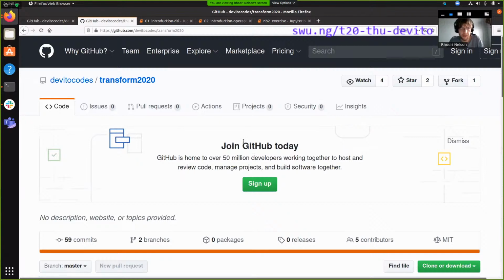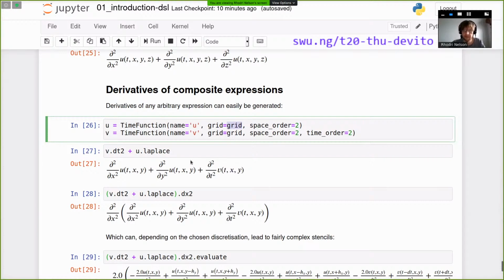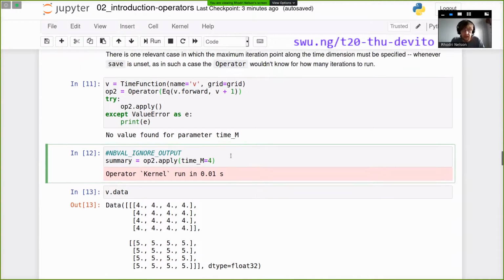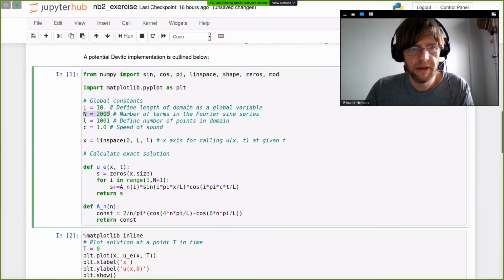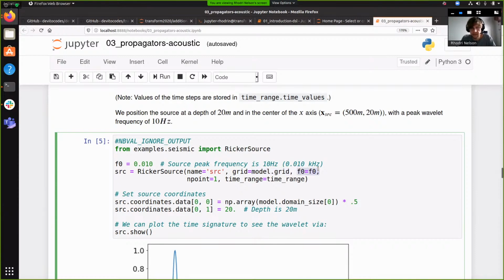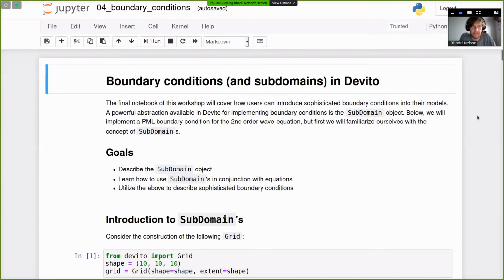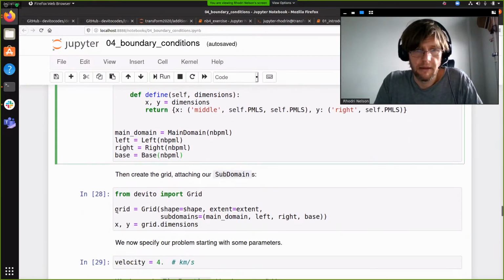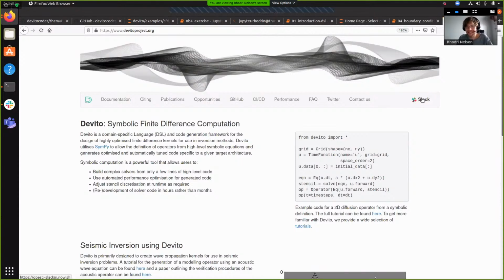Tutorial: Geophysical Modeling with Devito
🎤 Speaker: Rhodri Nelson

Dedicated Slack Channel: t20-thu-devito

✅ If you want to know more about Software Underground future activities,

2:17 Start of stream
5:34 Introduction
29:07 Start of break 1
33:05 End of break 1
36:10 Introduction to operators
1:01:54 Start of break 2
1:13:39 End of break 2
1:14:39 NB2 exercise
1:28:23 Propagators acoustic
2:00:38 Start of break 3
2:06:55 End of break 3 - Boundary conditions
2:20:59 NB4 exercise
2:38:13 Start of break 4
2:42:12 End of break 4 - Q&A session